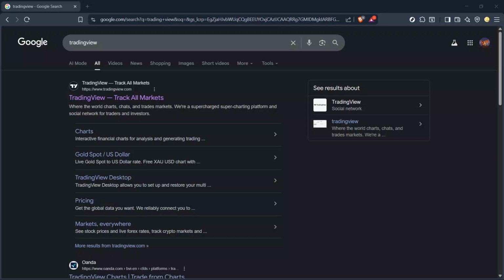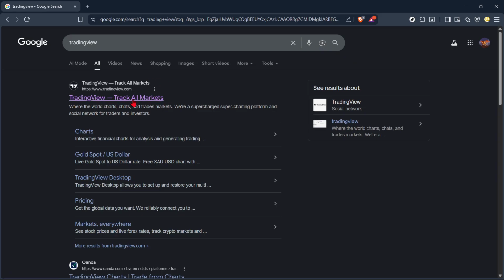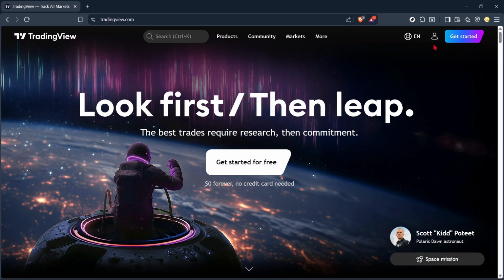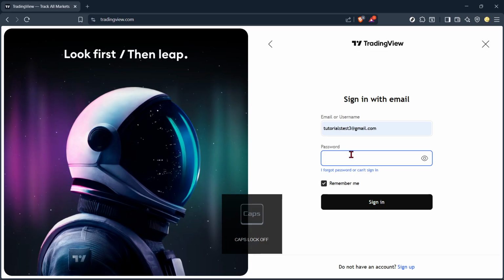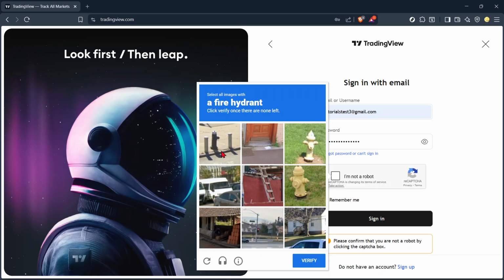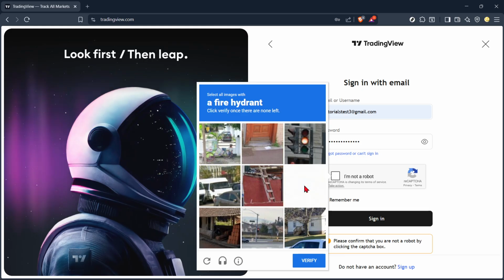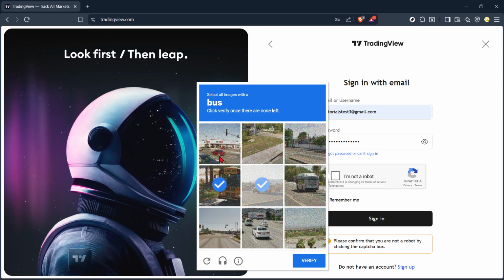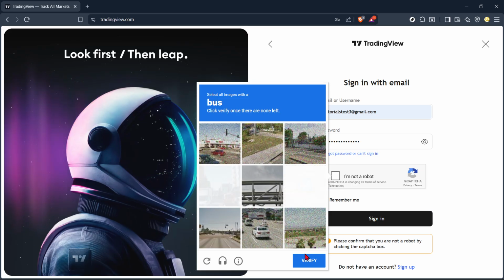How To Login To TradingView [2026 Guide]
How To Login To TradingView